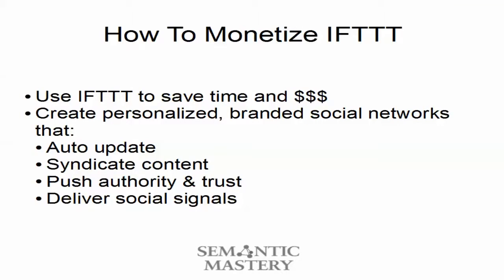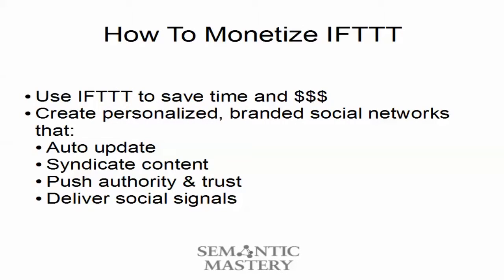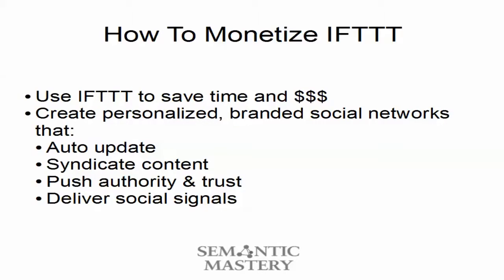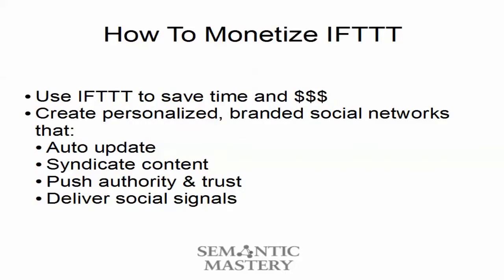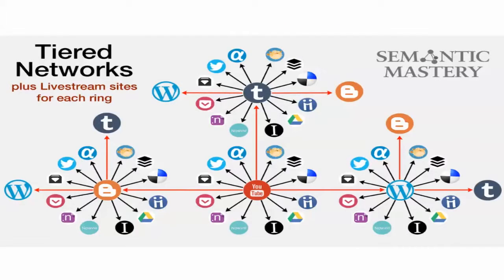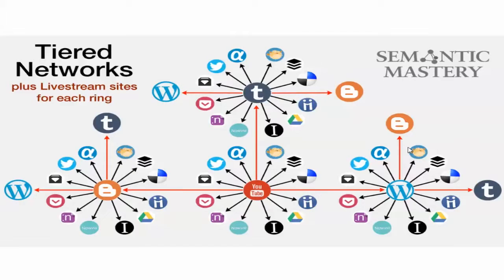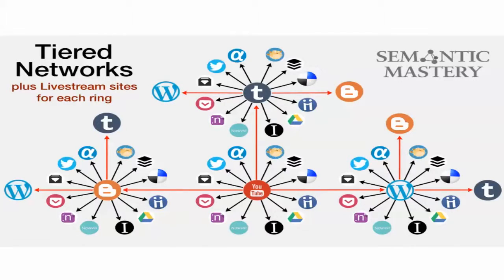How To Monetize IFTTT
IFTTT can be monetized quite easily in your SEO business or freelancing. In this video, we quickly go over the common strategies for using IFTTT to make money and save time.

If you are interested in joining our free SEO Q&A Hangouts every Wednesday,

There are so many recipes and variations to use with IFTTT that will save you time. From syndicating content, to creating post and site backups, there is a lot you can do.

While there are a lot of social accounts available on IFTTT, we focus on about twenty five and are testing more all the time. Once we find new ways to utilize this great service, we add it to our training area and share it with our IFTTT SEO Academy members.

As shown in the video, you can create branded networks around your YouTube channel, or site, that will syndicate your content to as many web 2.0 and social sites as you want. You get tons of embeds, backlinks, and trust, from an automated process that you set up and control.